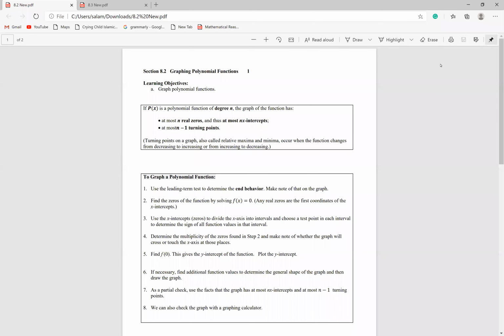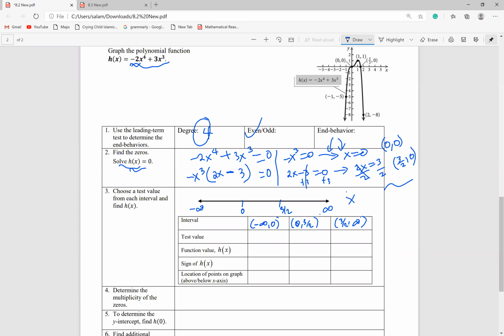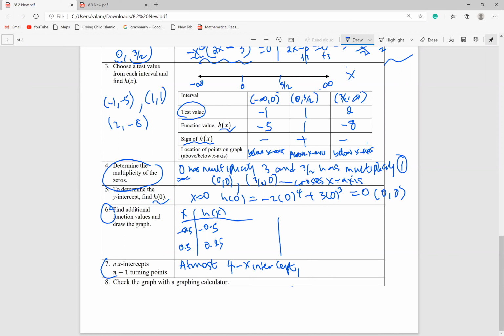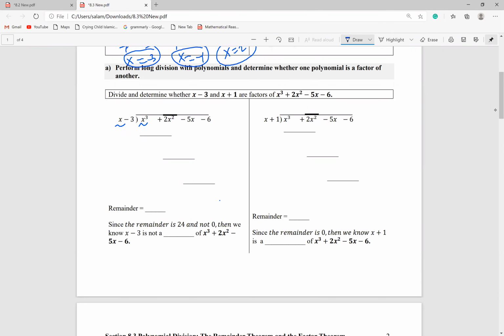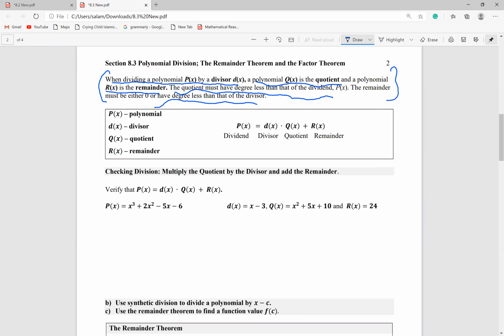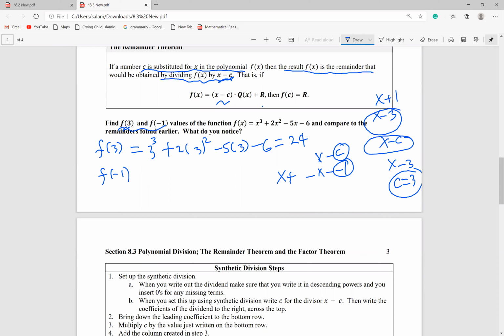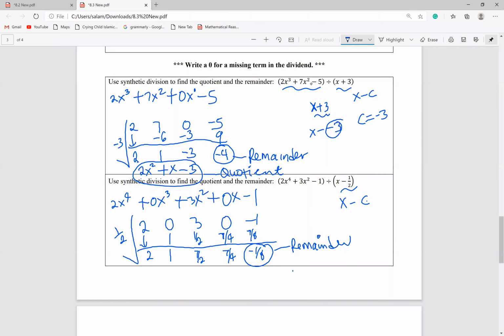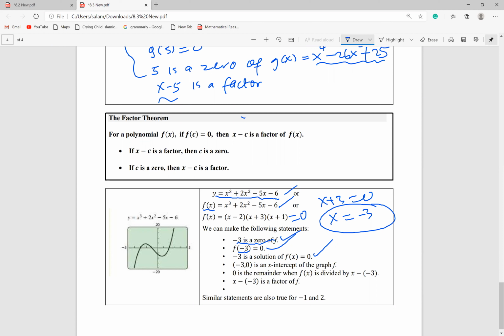MATH 1302 A31